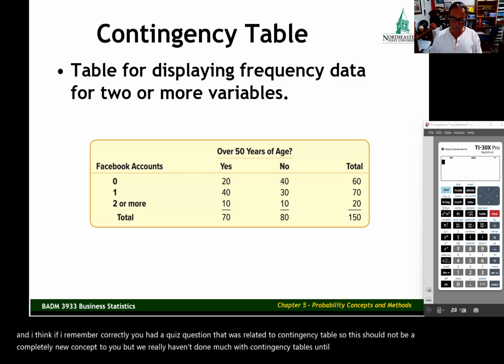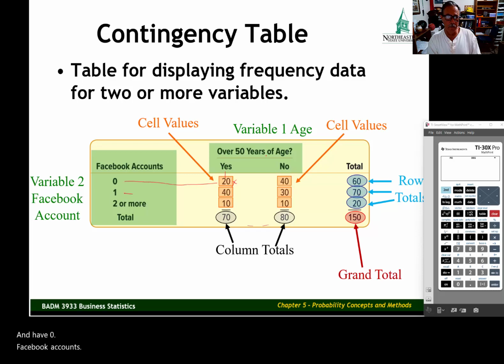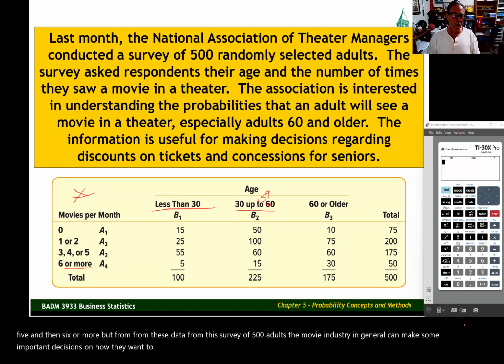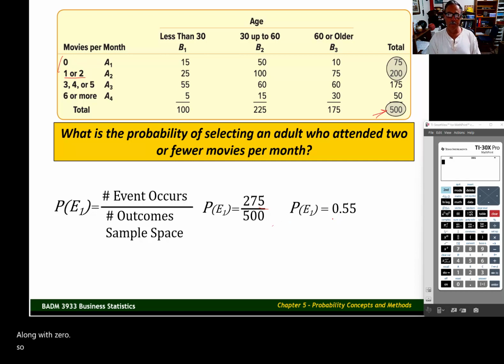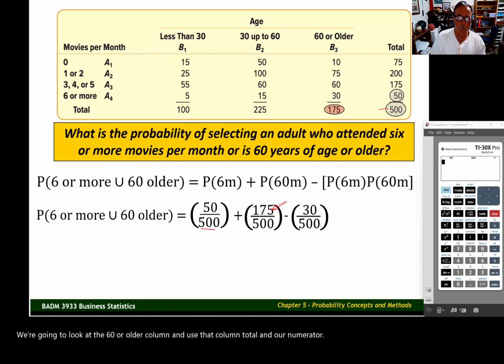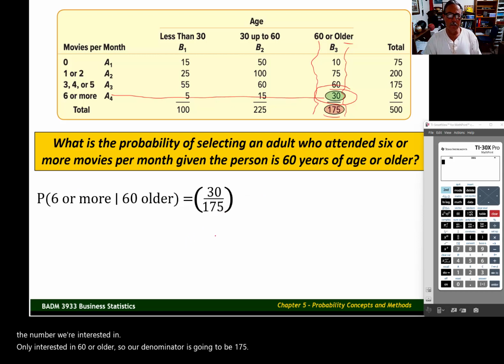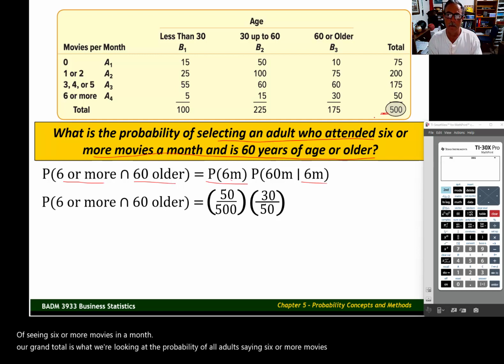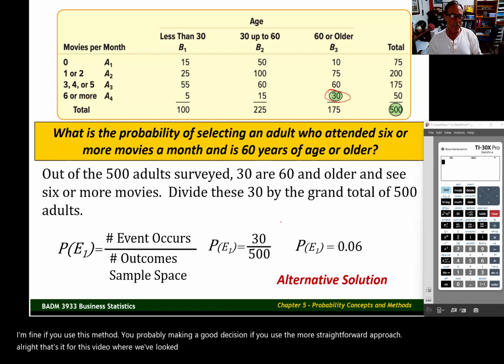Unit 5 Probabilities and Contingency Tables BADM 3933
Calculating Probabilities from data presented in contingency tables.  Material intended for students in Dr. Martin's sections of BADM 3933 (Business Statistics) at Northeastern State University.  Anyone is welcome to watch the videos if you think they may be helpful.